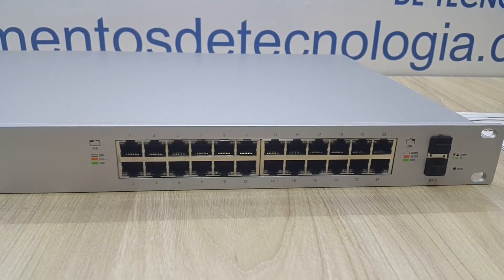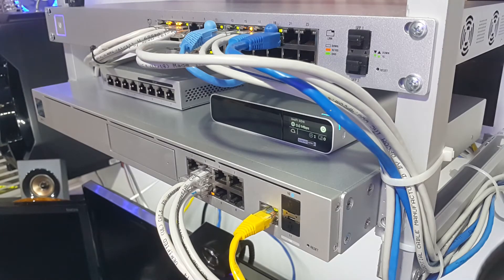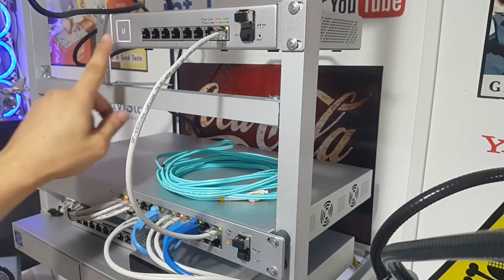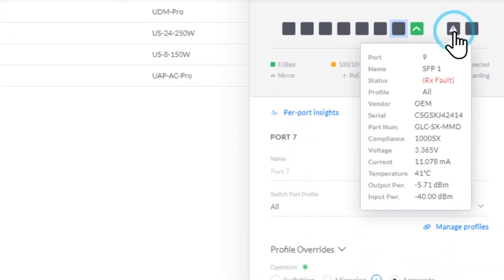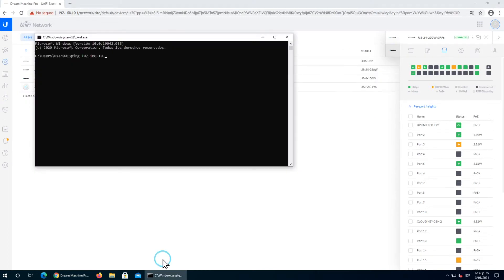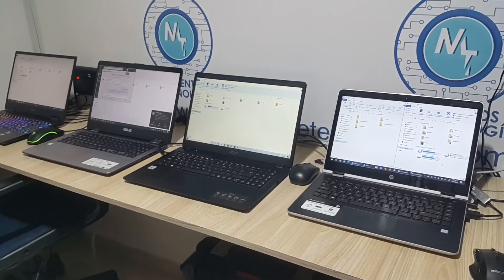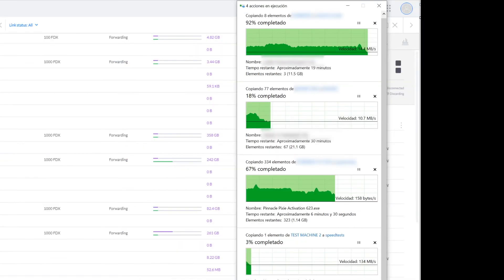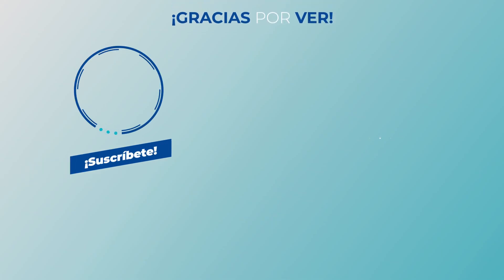Unifi Switches, Using Link Aggregation - Configuration and Performance (ENGLISH VERSION)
The US-24-250w is a powerful network switch that allows, not only an expansion of your local network thanks to its capabilities of unified remote management, but it also supports the expansion process towards devices that require PoE+, that add up to 250 watts.

Among other of its characteristics, as its common in the majority of Unifi Switches, it offers the possibility of ‘link aggregation’, which refers to using two or more network ports as if it were one. This is the procedure explained in this video and the performance experience we had configuring it.

Switch 24-250w

Switch US8 60w

Módulos SFP

Cables OM3 10 gbps 5